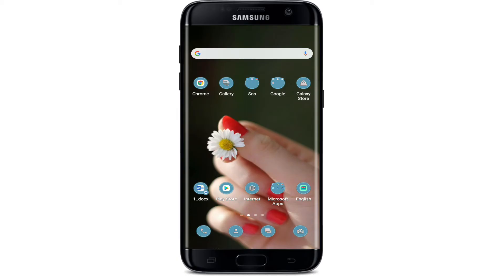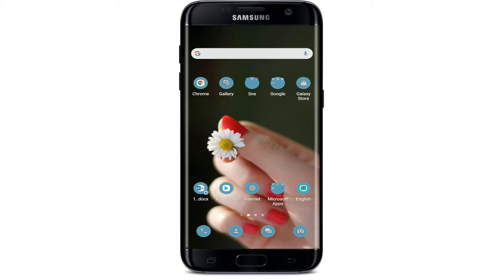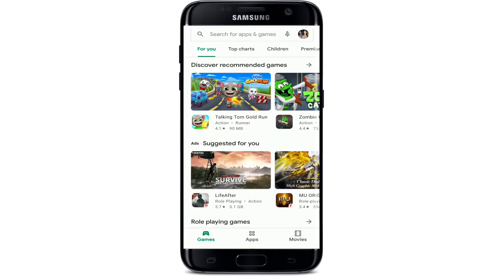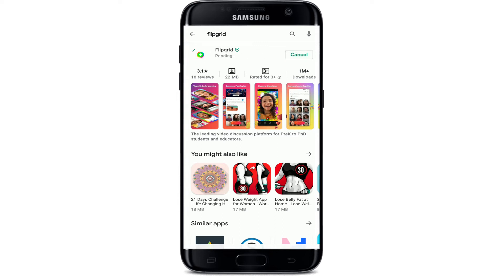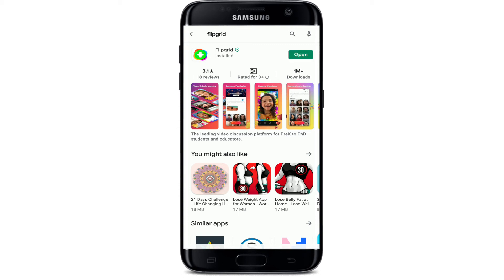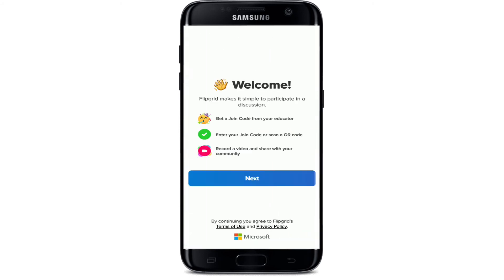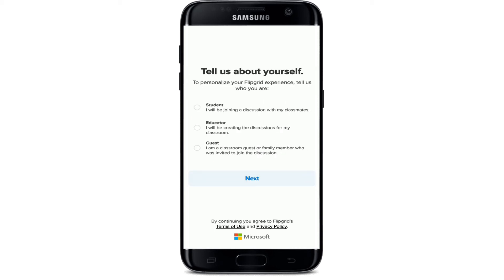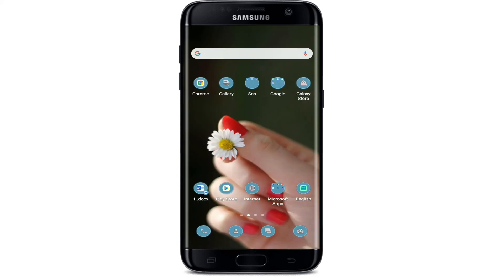How to Download FlipGrid App? FlipGrid App Download | FlipGrid Tutorial